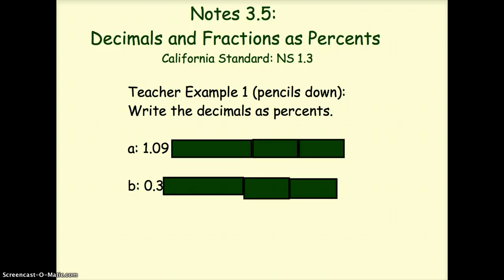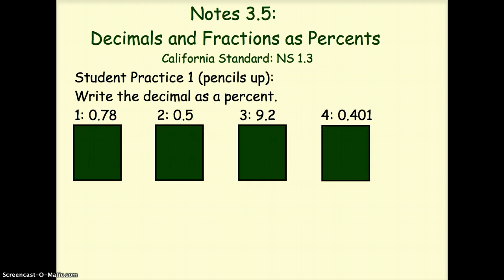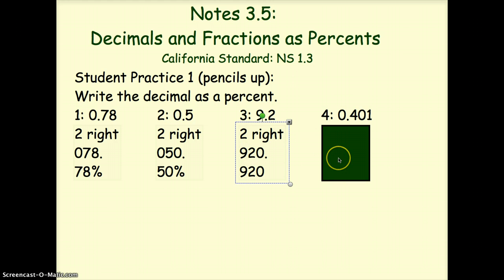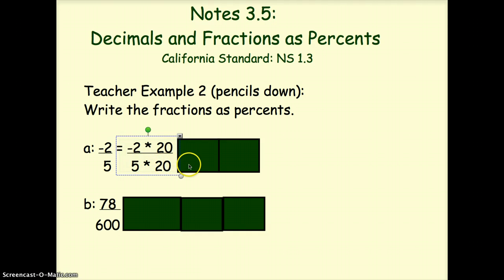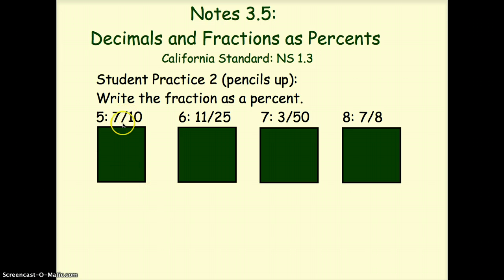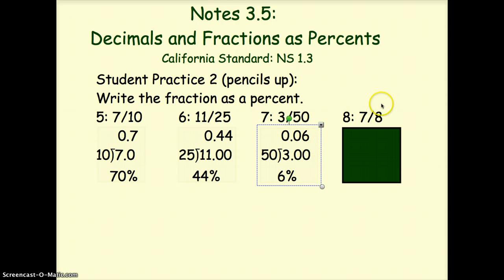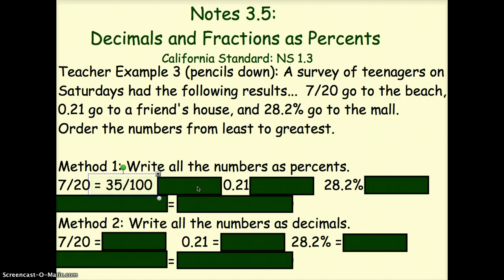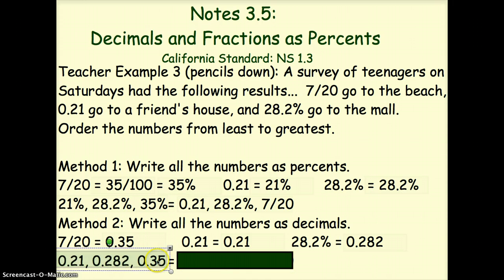Lesson 3.5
Decimals & Fractions as Percents